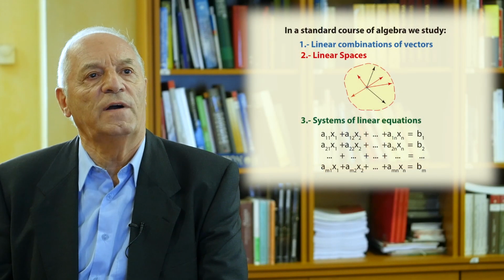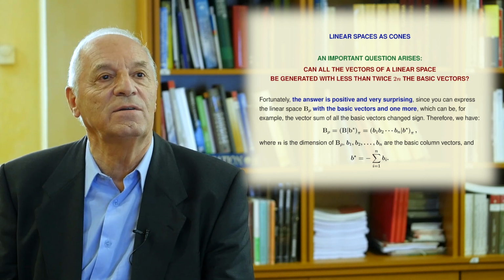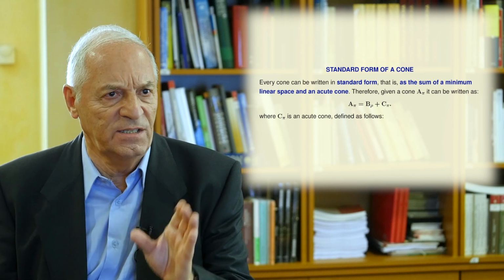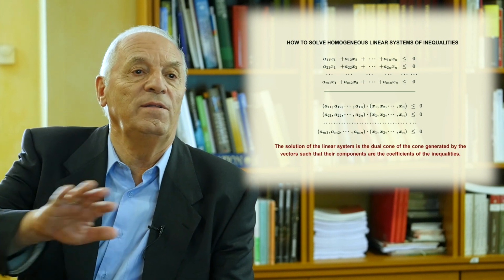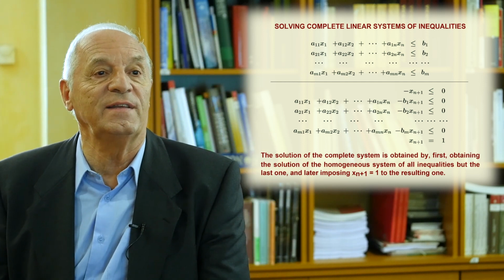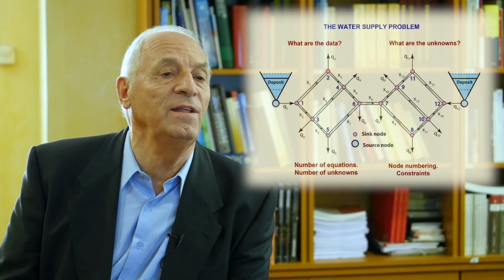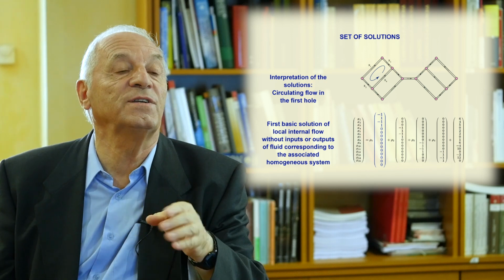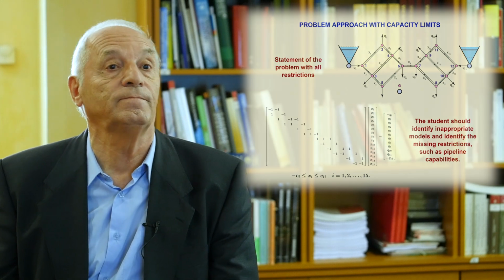VIDEO 4 HD A course of Algebra including cones, polytopes and systems of linear inequalities.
A course of Algebra including cones, polytopes and systems of linear inequalities. It includes some examples of engineering applications.